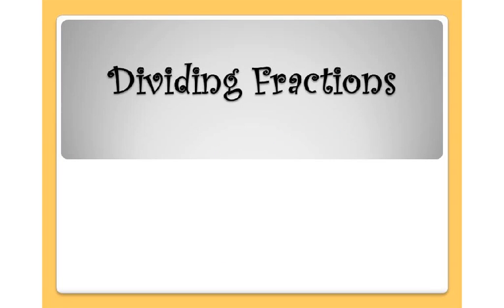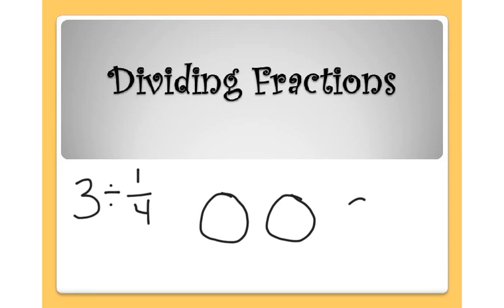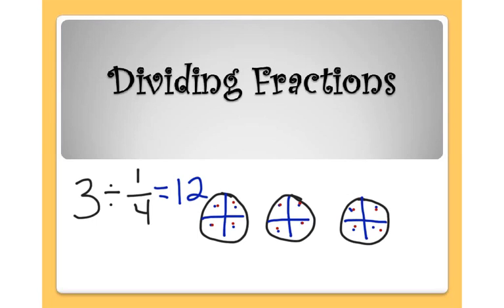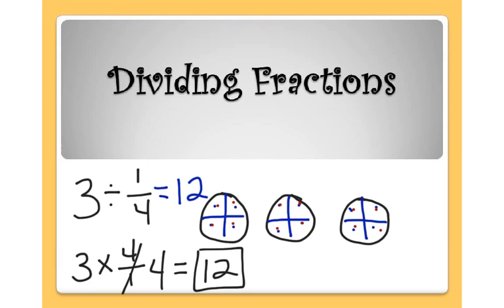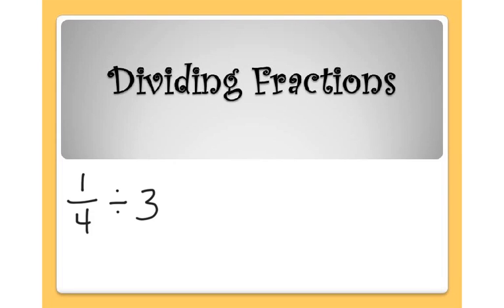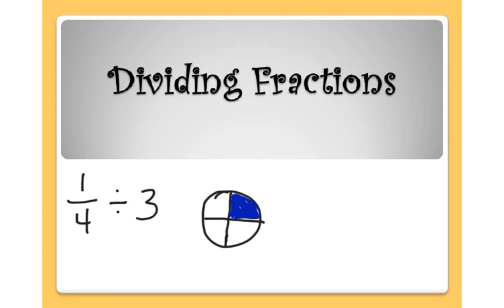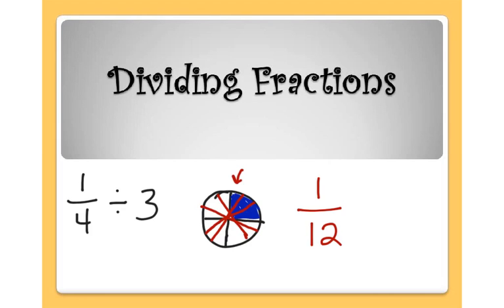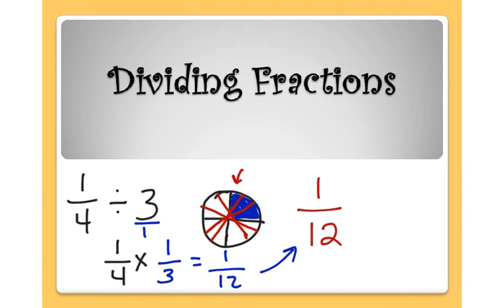How Dividing Fractions Works